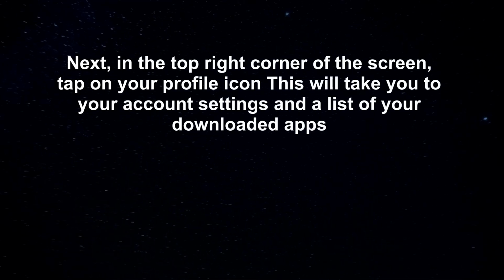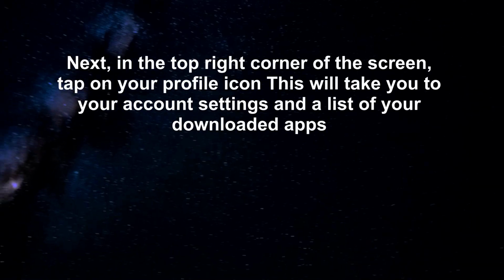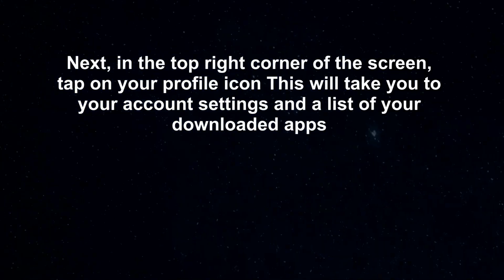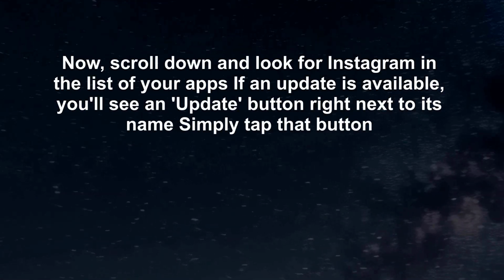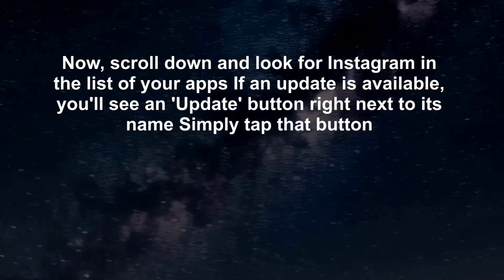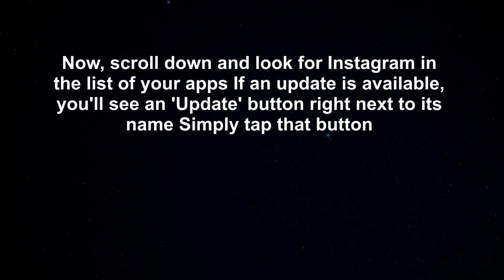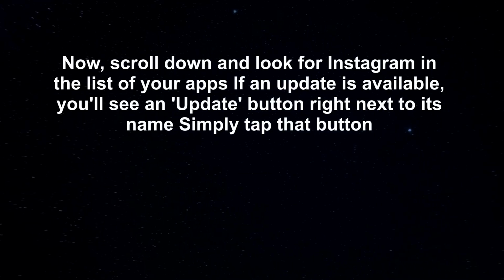HOW TO UPDATE INSTAGRAM TO NEWEST VERSION - Julia'sTutorials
HOW TO UPDATE INSTAGRAM TO NEWEST VERSION provides a step-by-step guide on updating the Instagram app to the latest version, ensuring access to new features, bug fixes, and improved performance. Learn to update Instagram through the App Store or Google Play Store, keeping your app up-to-date and your experience seamless. Maximize your Instagram experience with the newest features and enhancements.

00:00 Intro
00:08 Keeping Instagram Updated
00:18 Updating on iPhone: App Store
00:28 Opening the App Store
00:34 Tapping the 'Today' Tab
00:41 Accessing Your Profile
00:49 Finding Instagram Updates
00:58 The Update Process (iPhone)
01:09 Updating on Android: Google Play Store
01:18 Opening the Google Play Store
01:25 Searching for Instagram
01:33 The Update Button (Android)
01:41 The Update Process (Android)
01:50 Benefits of Updating